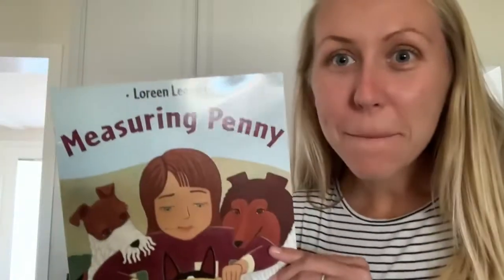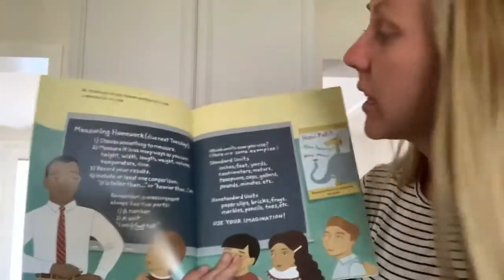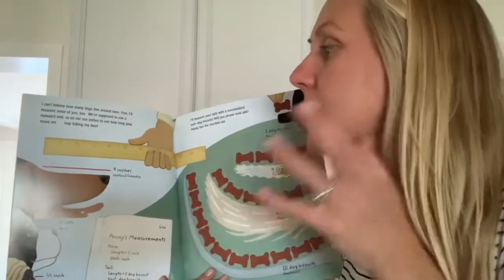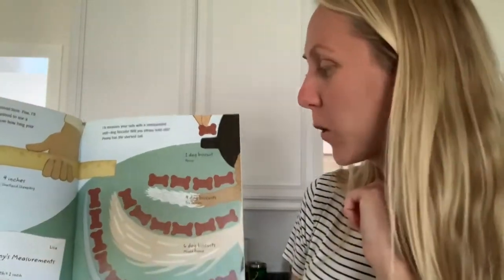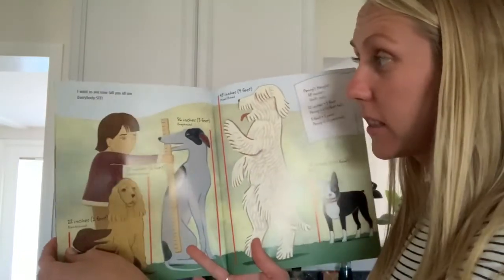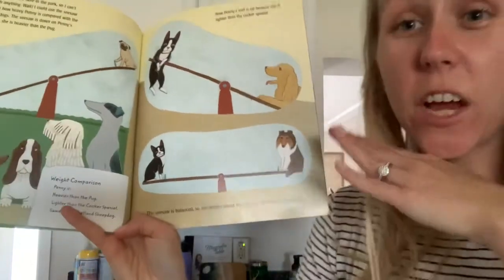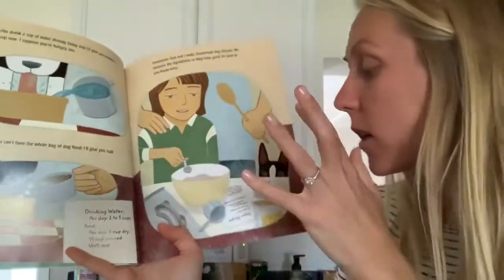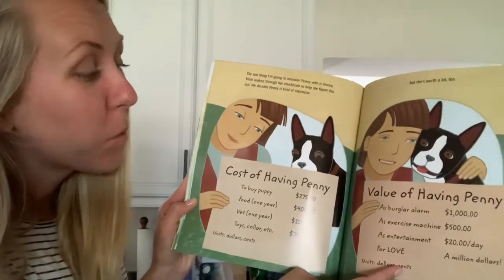Monday Morning Read Aloud